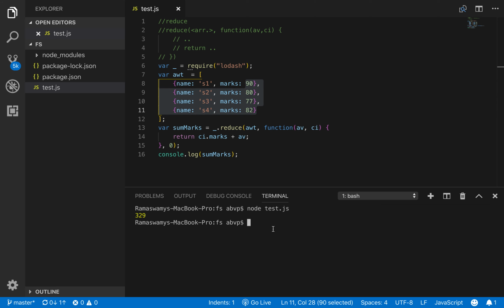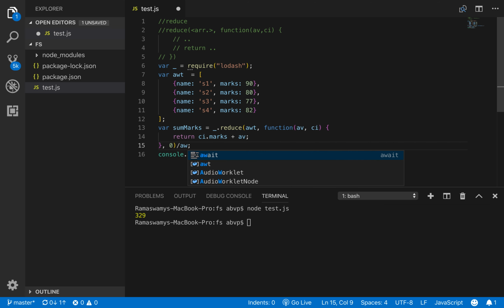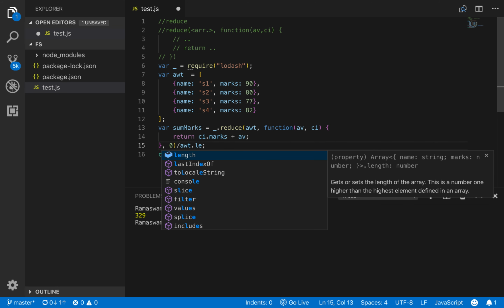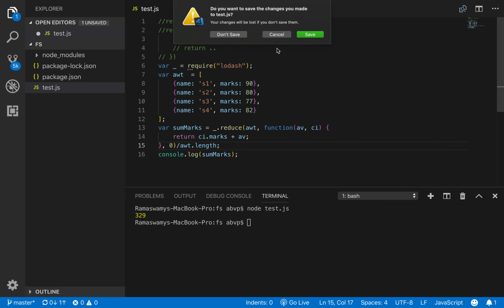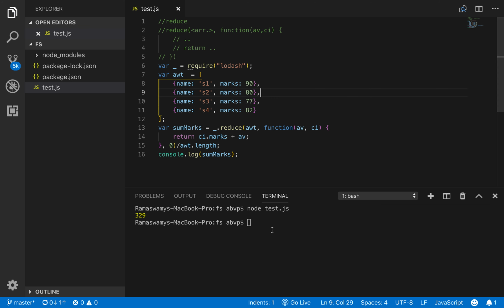reduce fn. in js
reduce array function: Functional style, js, lodash